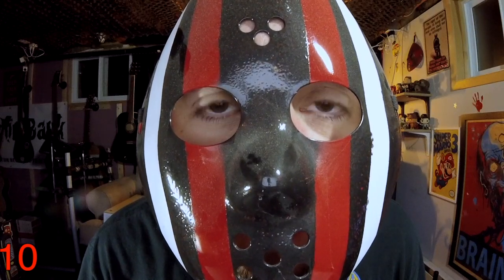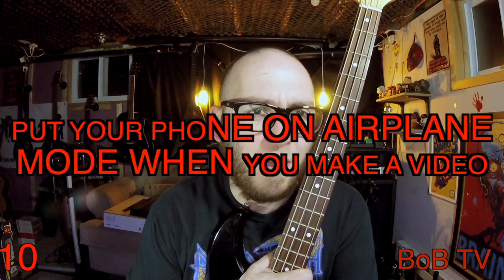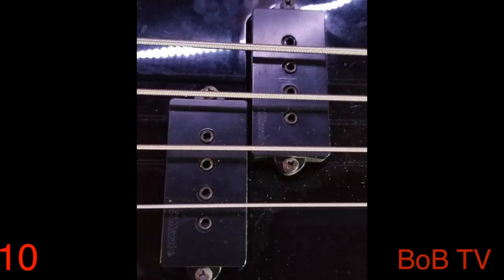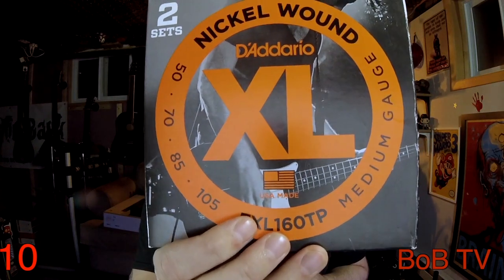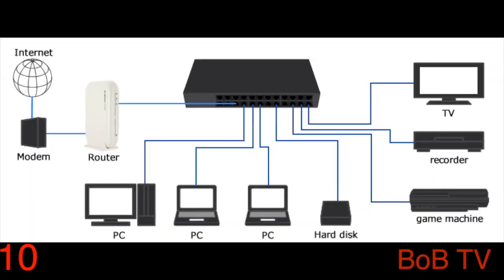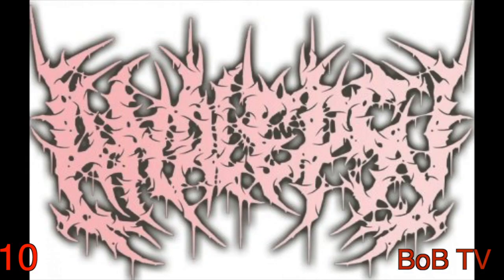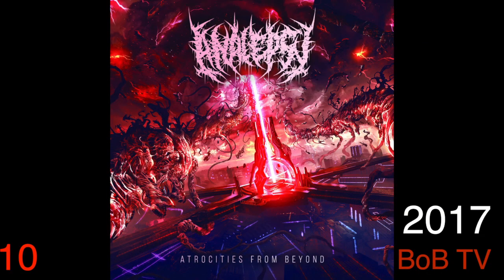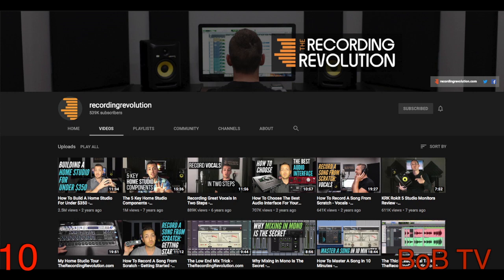BoBTV ep 10 - Yamaha Bass / Ubiquiti Switch / Analepsy / RecordingRevolution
Episode 10 !!

My Tech :
UniFi Switch 8port 60W POE :

My Music :
Analepsy :

My Channels :
RecordingRevolution :